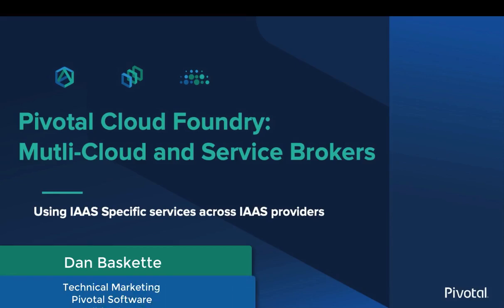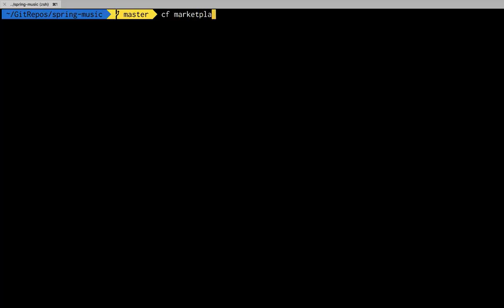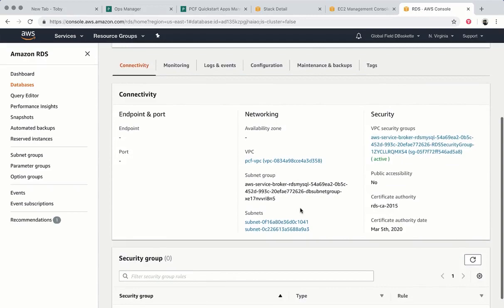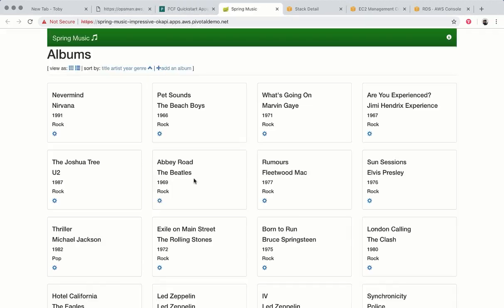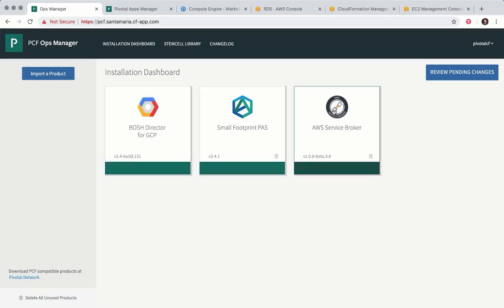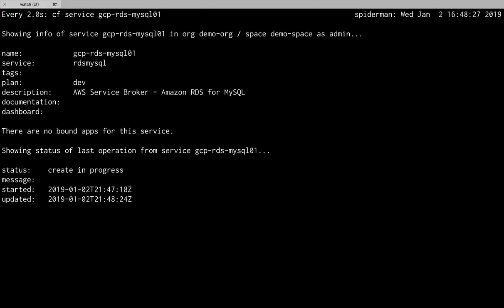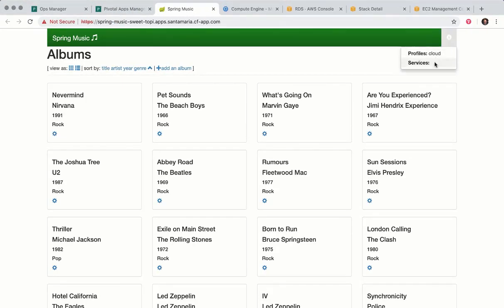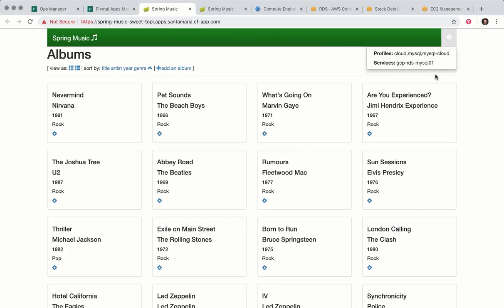Multi-Cloud and Service Brokers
Demonstration of Pivotal Cloud Foundry (PCF) deployments on multiple public cloud providers leveraging IaaS specific services across public clouds using Cloud Foundry Service Brokers.